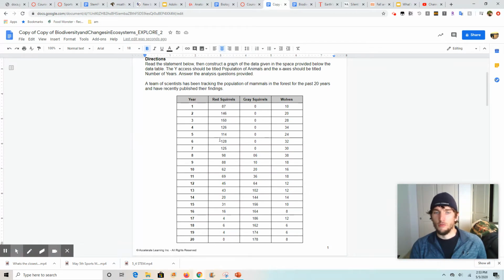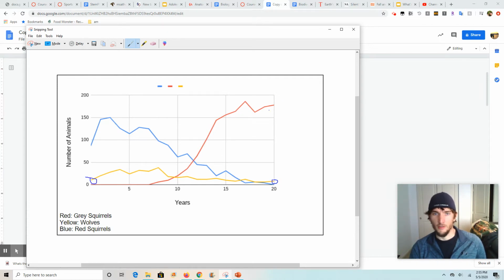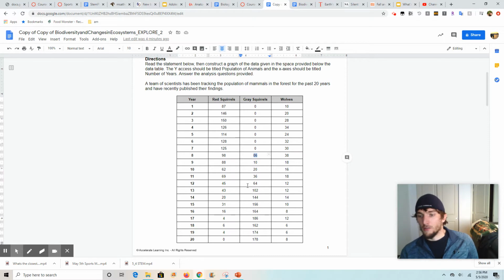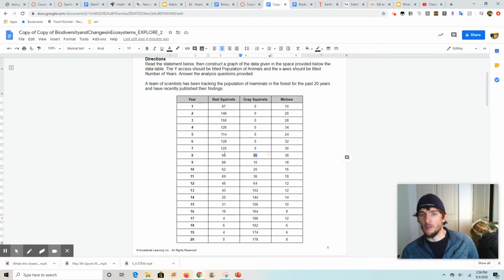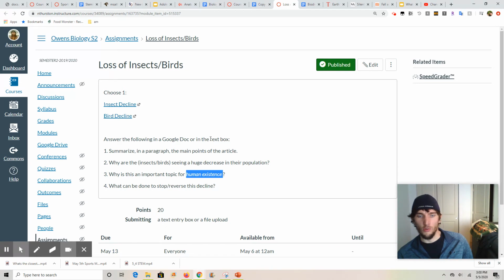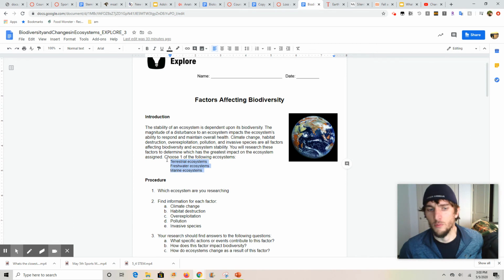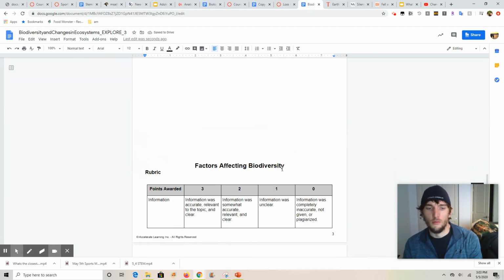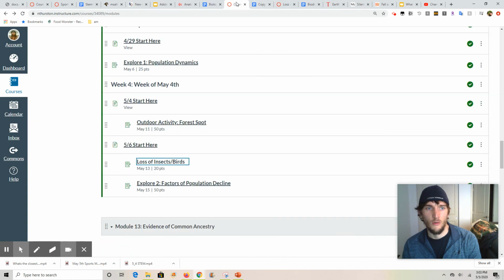May 6th Biology